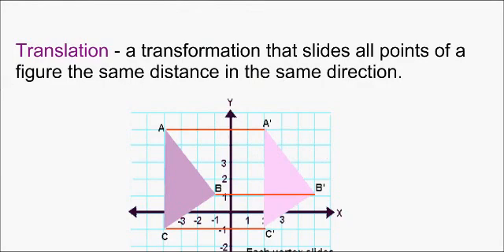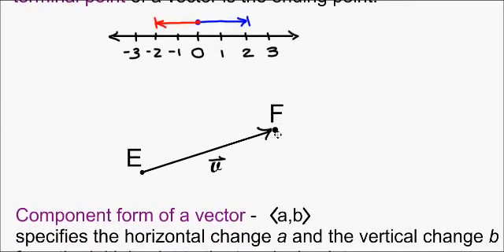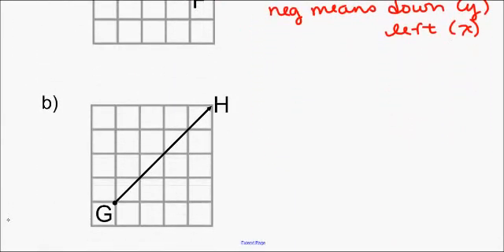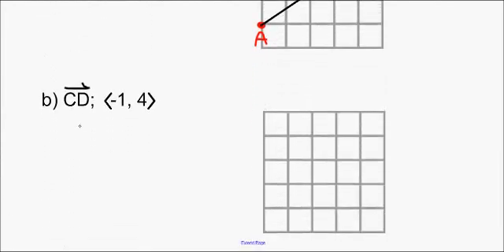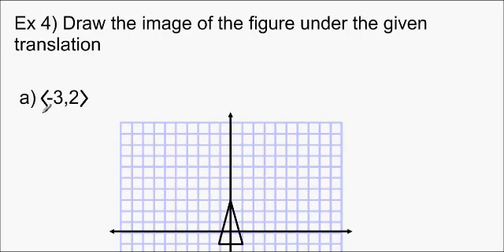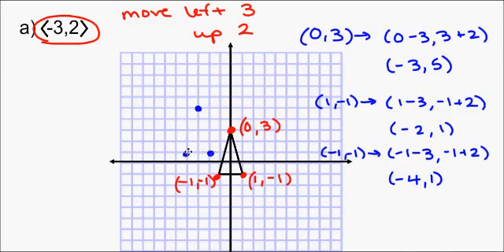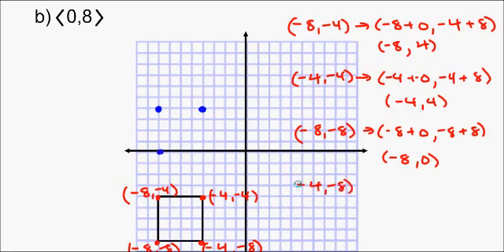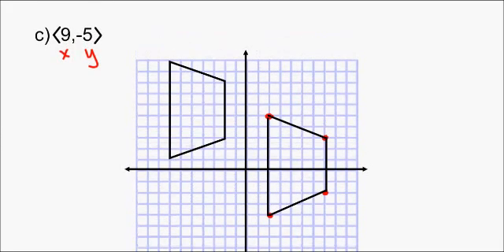Geometry - Unit 2 Lesson 3 Translations